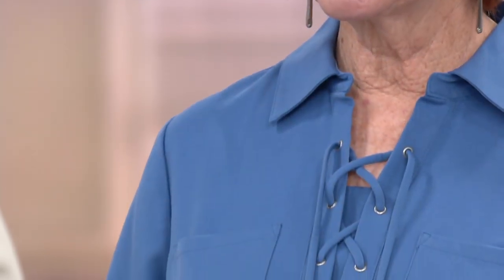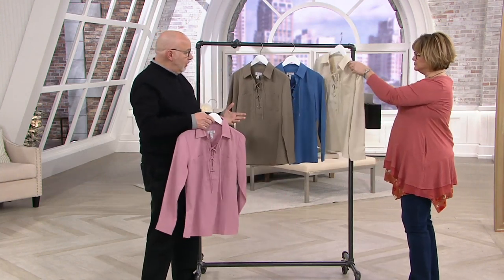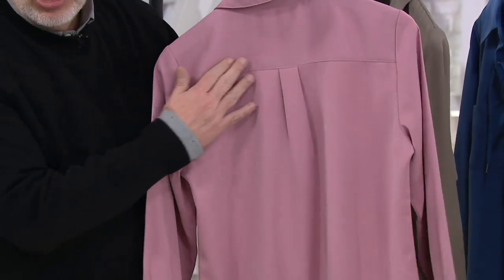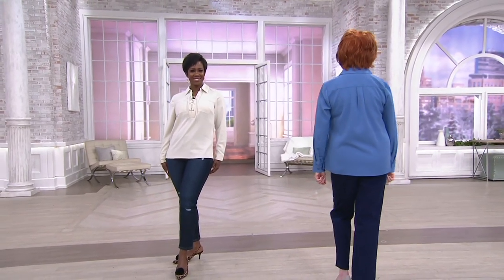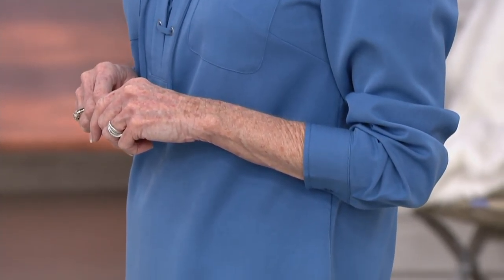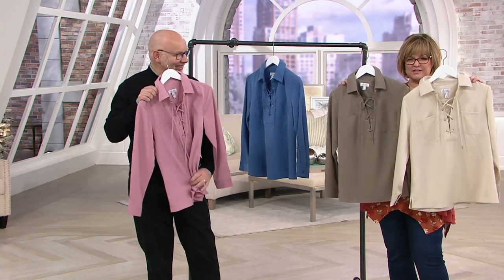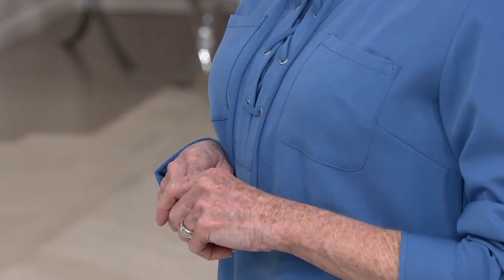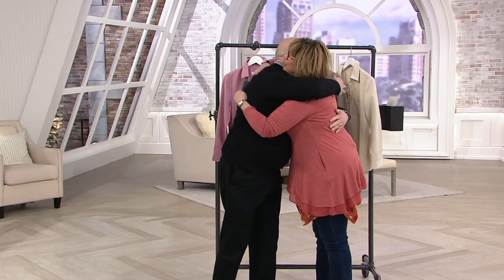Denim & Co. Stretch Woven Lace-Up Pullover Shirt on QVC